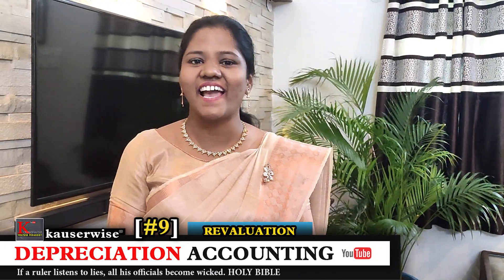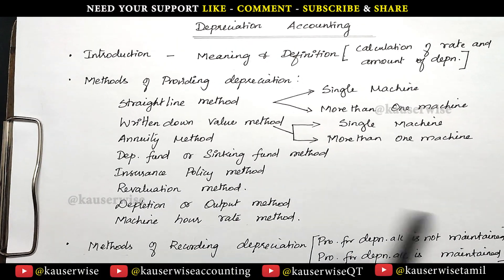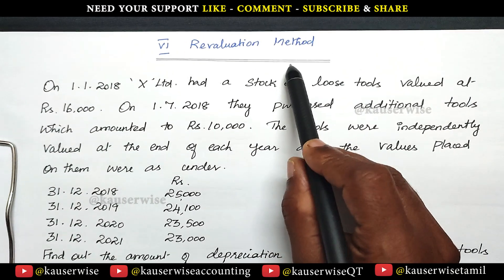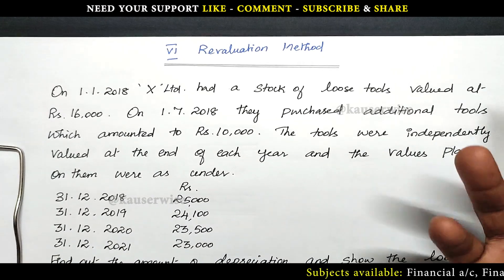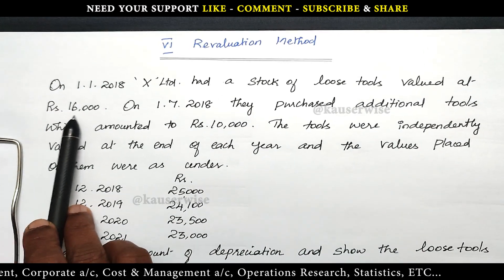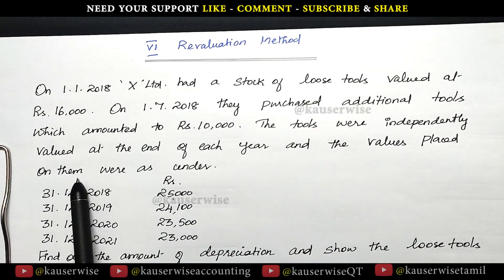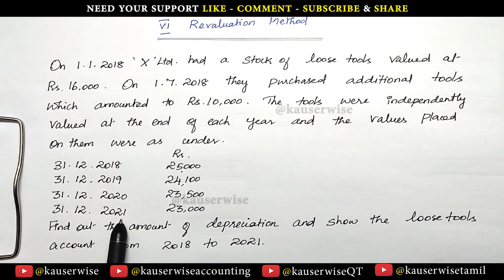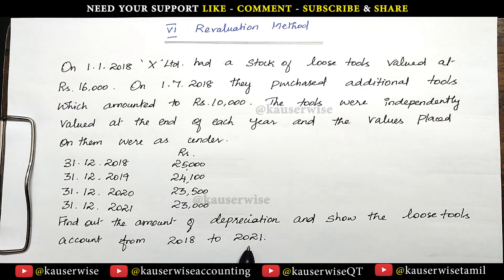[9] Revaluation Method | Loose Tools Account | Depreciation Accounting | by Kauserwise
Here is the video about Revaluation Method in Depreciation accounting along with a numerical problem.

👇List of Subjects and it's Play List👇

►Financial Management
►Financial Accounting
►Corporate Accounting
►Cost and Management Accounting
►Operations Research
►Statistics

Thanks
kauserwise®